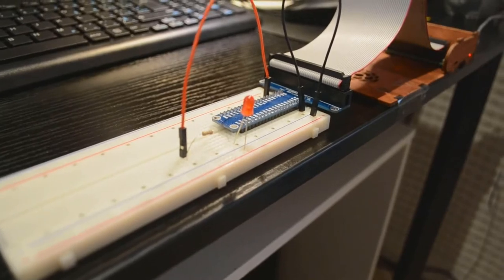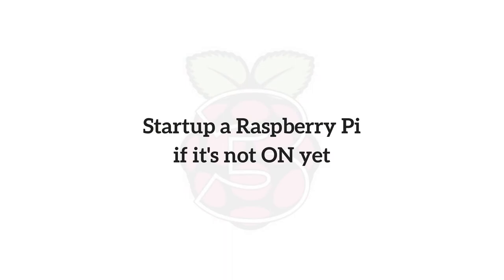Raspberry Pi 3 GPIO Project For Beginners Part 1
In this video tutorial, we will be showing you how to use GPIO Connectors to light up some LED and make some kind of LED Stop light. This type of project requires more than a basic knowledge of Python and Linux but we will try to explain so that even beginners could understand it.

6) A few of LED 5mm Light Bulb (Any color, but in our case, we will be using the red one)
7) Resistors 100 Ohm or higher ( Minimum 60 Ohm so that your Bulb is not fried up )
9) Ethernet Cable CAT 5e, 6 if you don't want to use Wireless Connection

In case if you don't know how to connect to your Raspberry Pi and use a Putty Software which allows you connect remotely then you have to have all of the listed below to make it work:
1) Monitor;
2) HDMI Cable;
3) Keyboard;
4) Mouse;